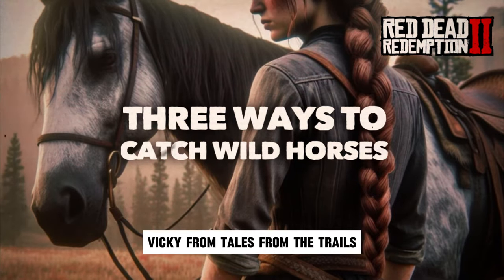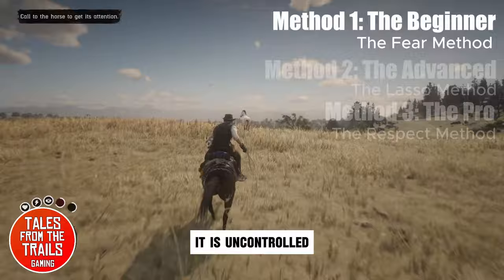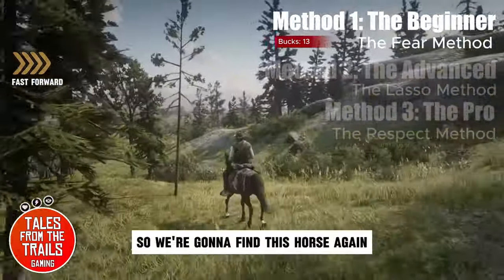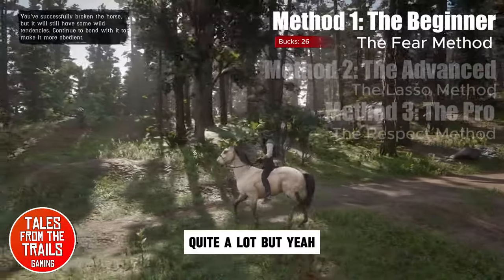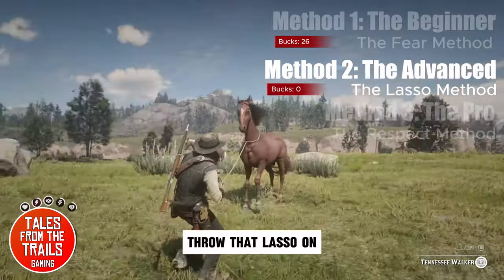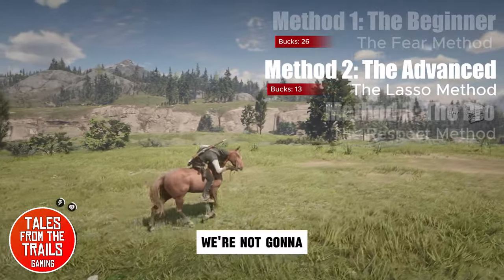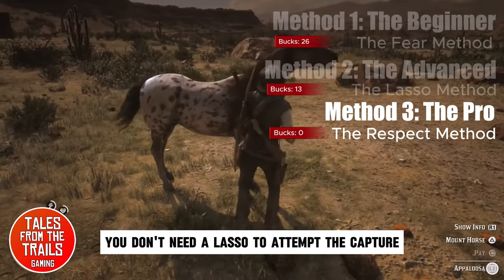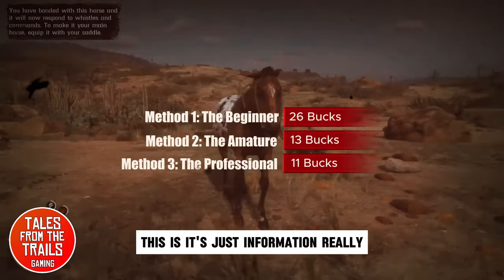🎤 RDR2: Three ways to catch wild horses | How to tame wild horses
This is a video to explain there different common ways to tame  horses in the wild in Red Dead Redemption 2 (story).  This is during 2024.

I share info on three methods, no method is wrong! Everyone does this differently.